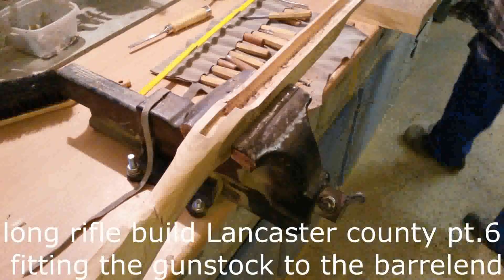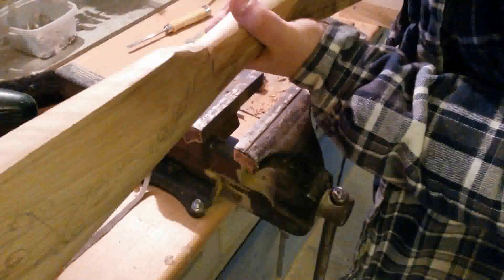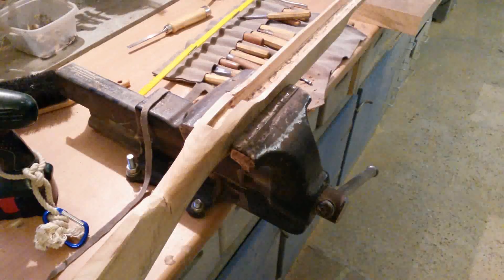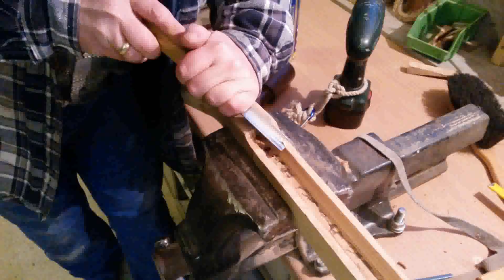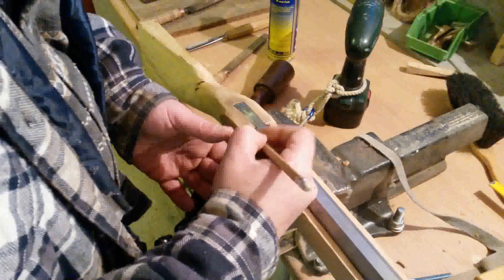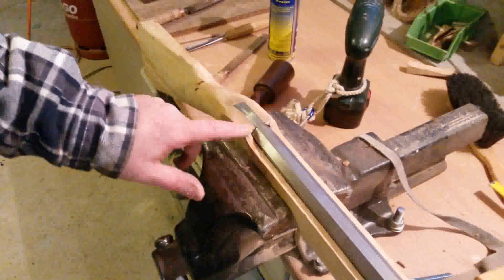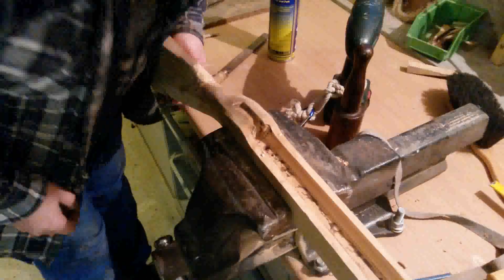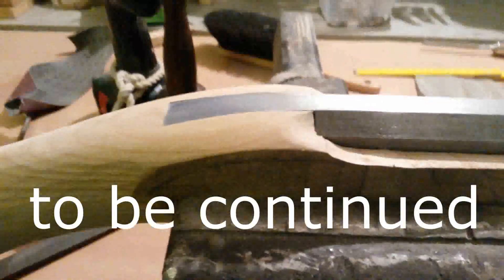long rifle build Lancaster county pt. 6 fitting the gunstock to the barrelend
Isaak Haines long rifle build Lancaster county

in this vid you will see how I fit the gunstock to the barrelend with the chisel. To me it was not easy to find a shape that will fit to the style of that era and to give it a nice and slim line.